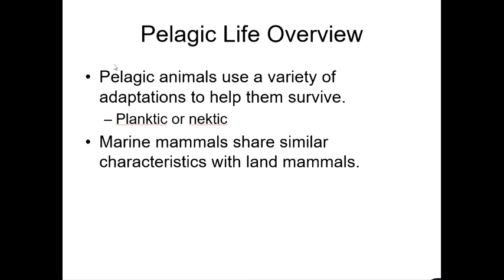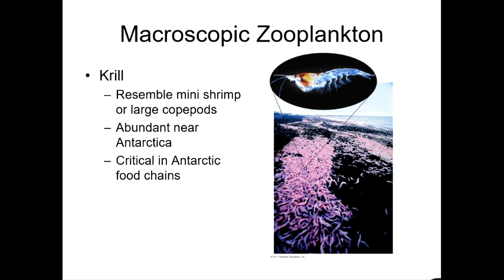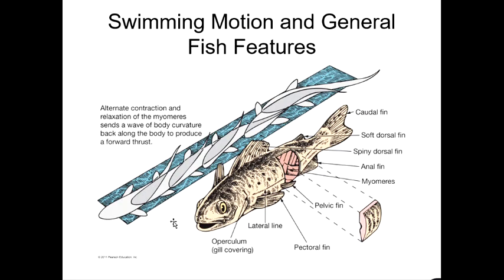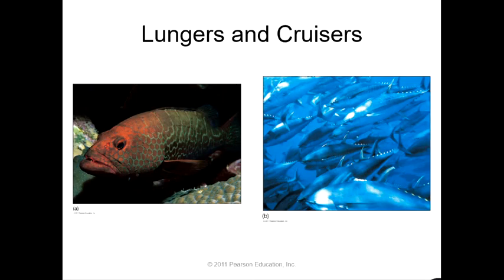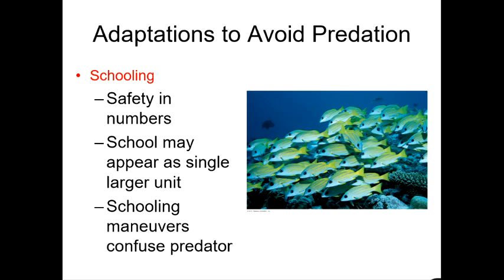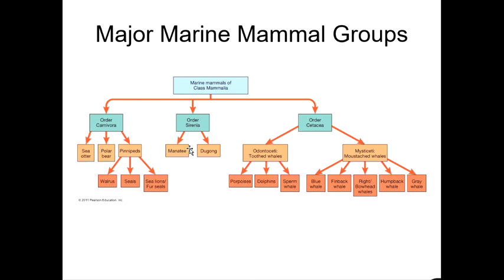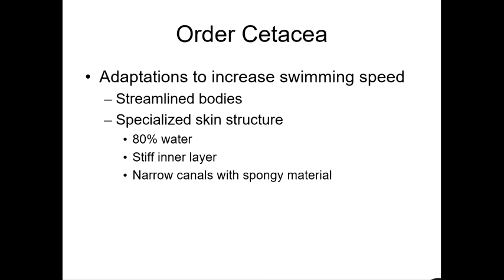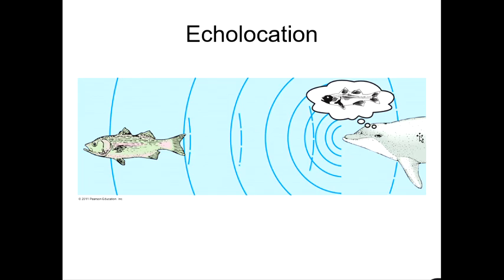300 Pelagic Life Overview NARRATED